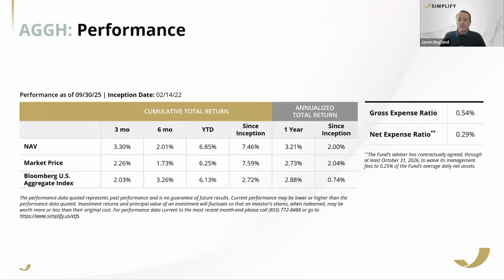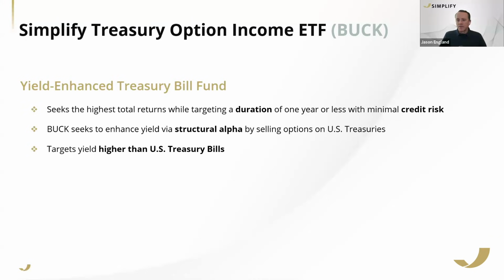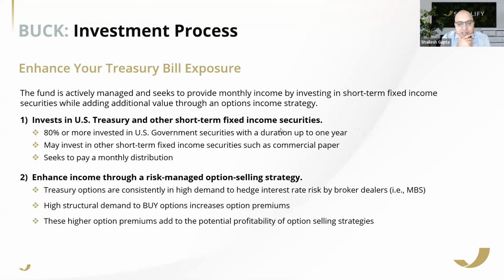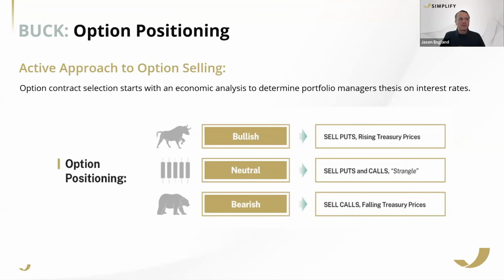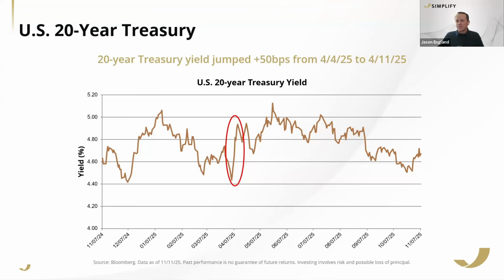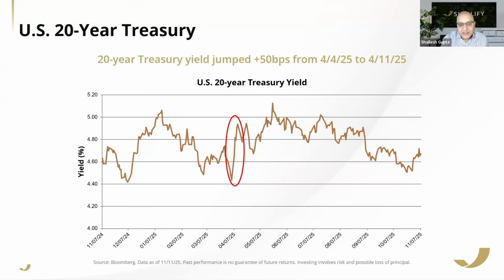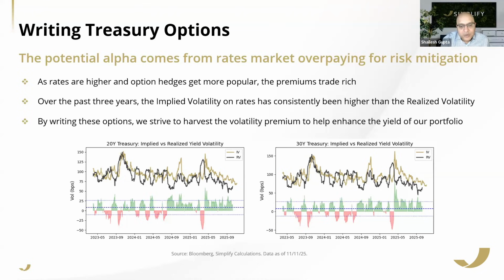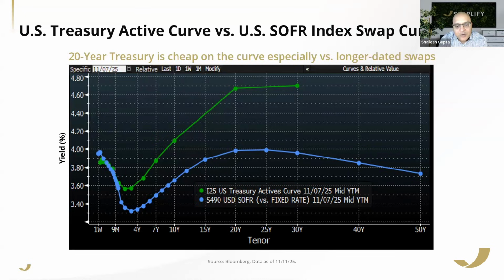Simplify AGGH/BUCK Fund Deep Dive Live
Jason England and Shailesh Gupta discuss the methodology, positioning, and opportunities of the Simplify Aggregate Bond ETF (AGGH) and the Simplify Treasury Option Income ETF (BUCK). Recorded: November 20th, 2025.